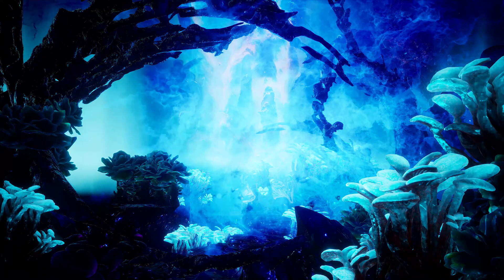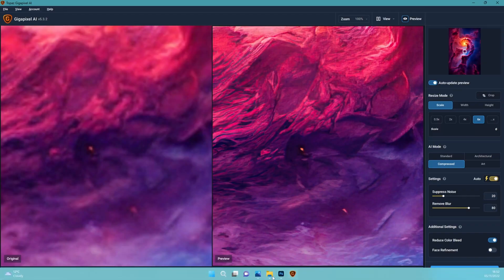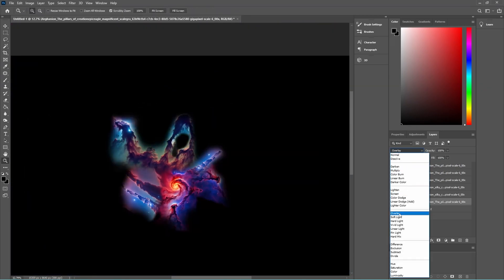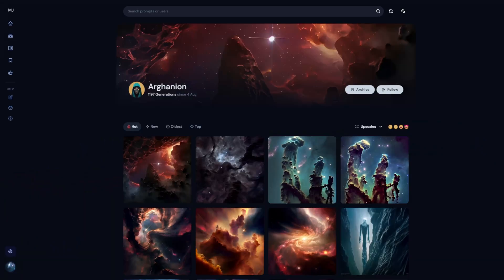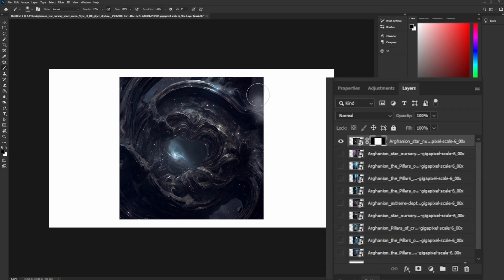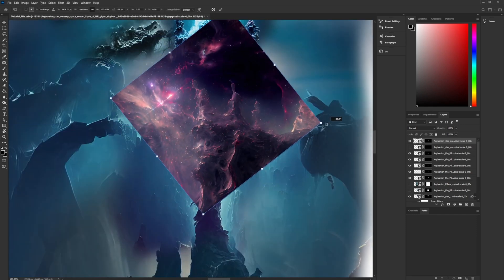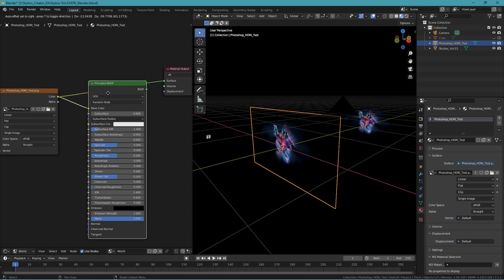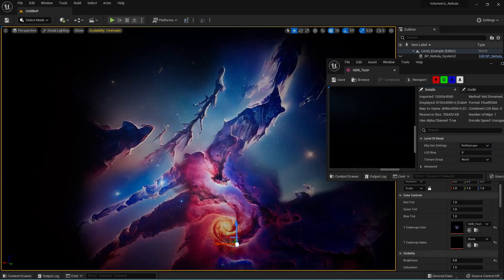Create a Skybox with Midjourney and Unreal Engine Tutorial || Passive Income Workflow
This is the short tutorial version in which we go in-depth at creating a Skybox with Midjourney and Photoshop, use Giga Pixel to upscale it and then use it in Unreal Engine. The guide goes through all parts of this process and explains how it works but for a more in-depth tutorial, please consider joining my Patreon or YT Membership to get access to the long version of this where I hold your hand through each step.

00:00 Intro
00:39 Workflow Breakdown
04:43 Process Summary
05:04 Generating Textures with Midjourney
06:06 Upscaling Textures
06:39 Texture Stitching
09:33 Exporting HDRI out of Photoshop
09:45 Export HDRI with Blender
10:44 How to add your skybox to Blender
11:24 How to add your skybox to Unreal Engine
12:21 Final Thoughts